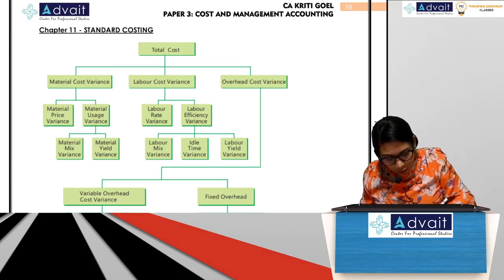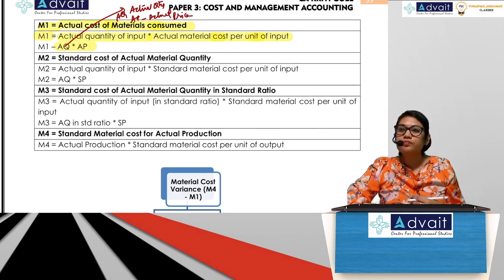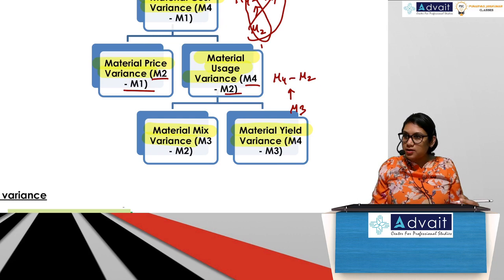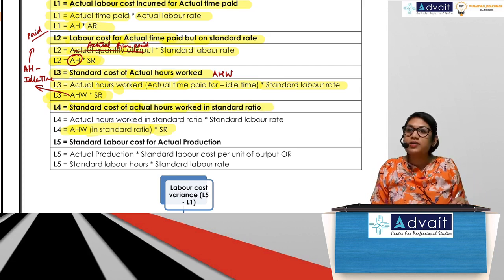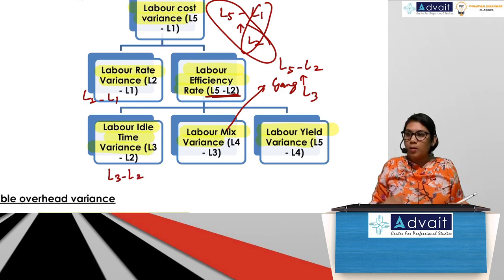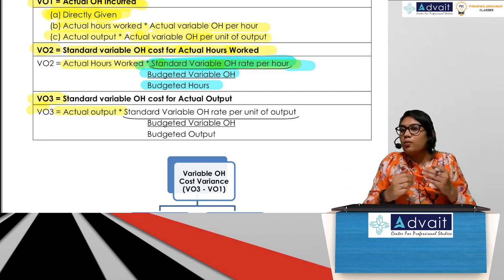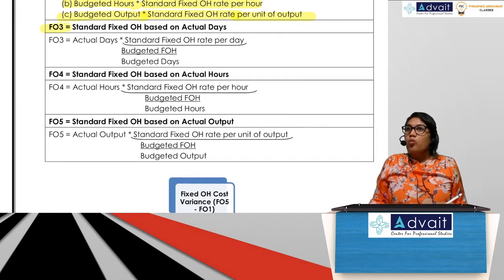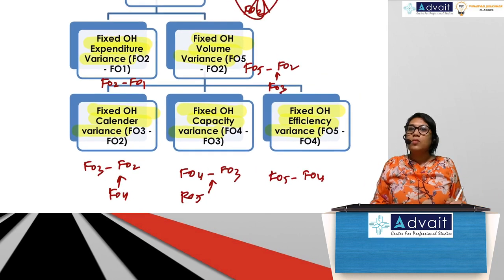CA INTER TURBO BYTES NOV 20 I STANDARD COSTING REMEMBER FORMULAE I BY CA KRITI GOEL